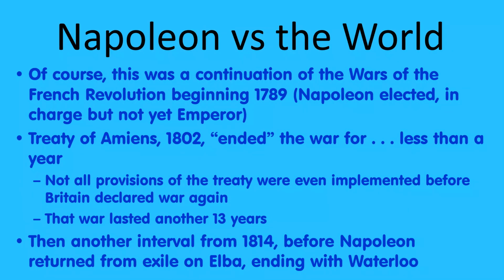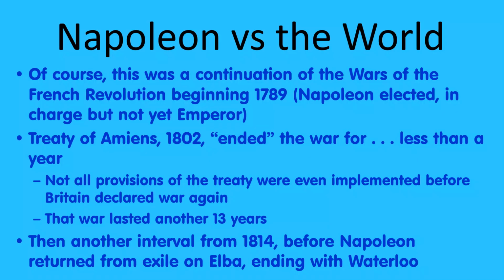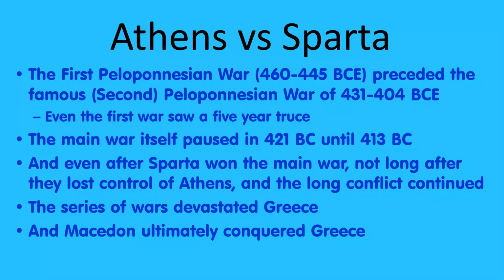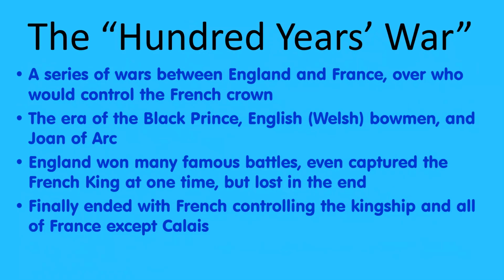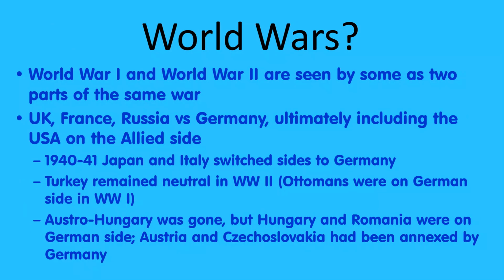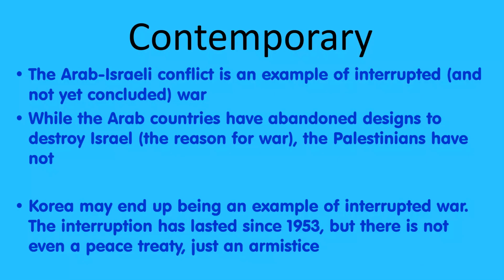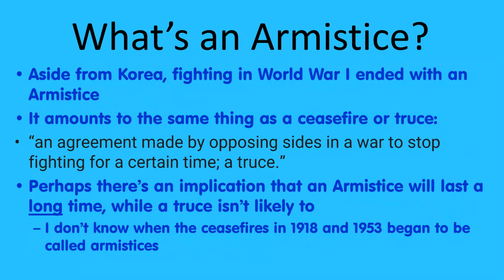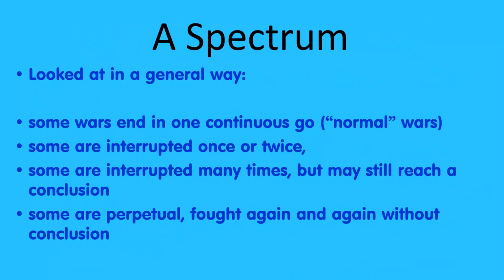"Interrupted" Wars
I've coined the name "interrupted wars" for wars that are interrupted by at least one interval of peace or at least ceasefire. Lots of wars go straight through, but lots more are interrupted.